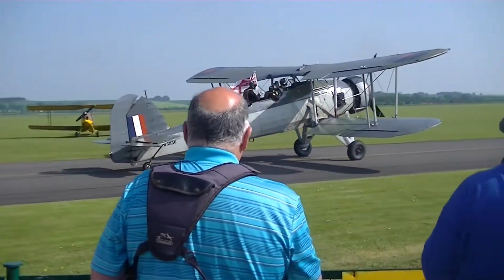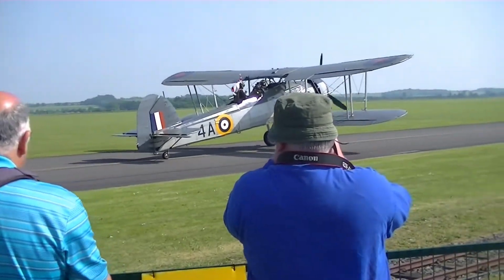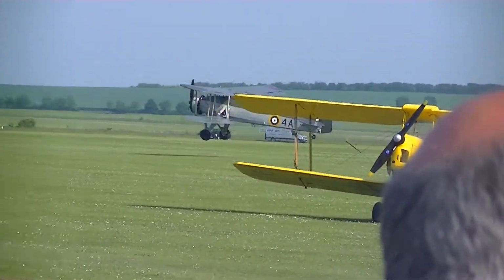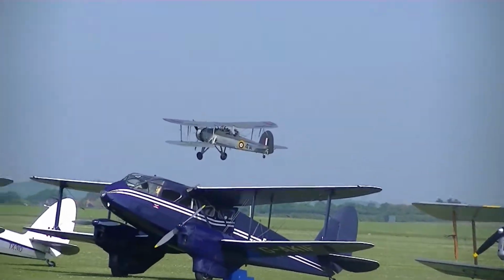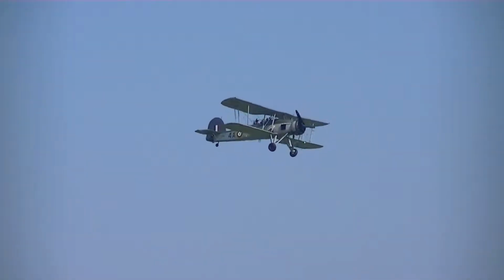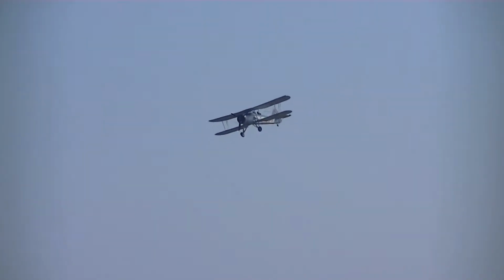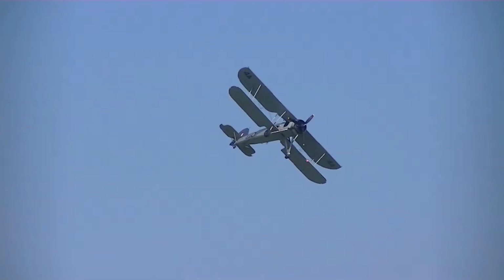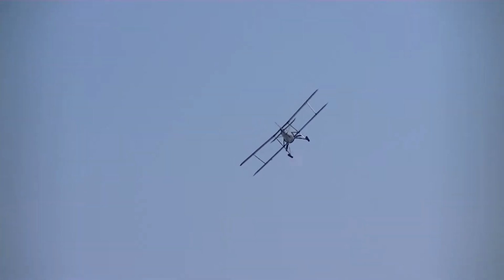Duxford Air Festival 2018(Saturday): Fairey Swordfish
A very different warbird now. A Aircraft that was deemed redundant when it was in service and surpassed expectations as a well respected torpedo bomber. The Swordfish making a very welcome return having witnessed just how unlucky the Navy Wings team have been with their Aircraft it is great that they have a busy season ahead of them and the hard working team on their stall are doing a great job. This is the first of two participants the team provided and it was a agile and smooth routine put on for us. The Bristol Pegasus is an extremely rare sound. Enjoy!